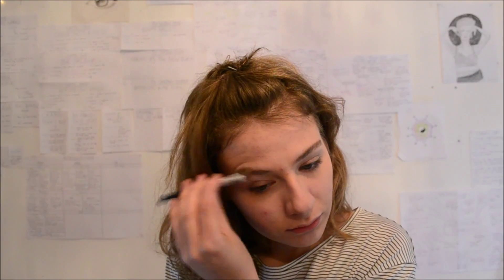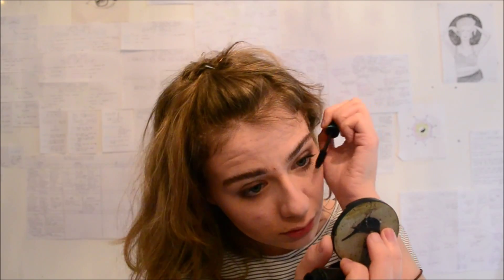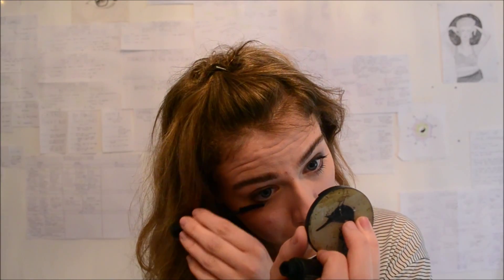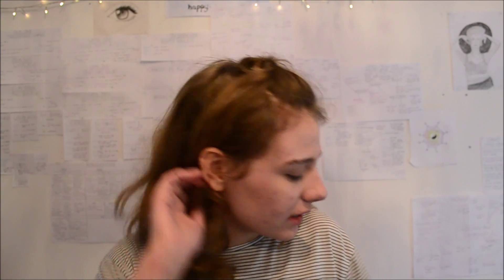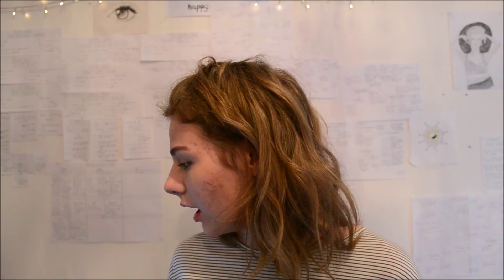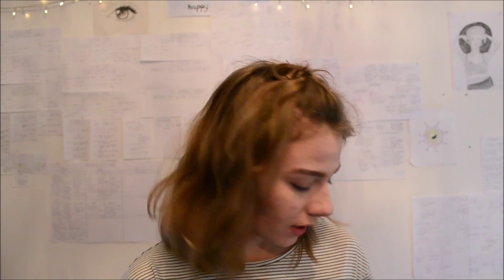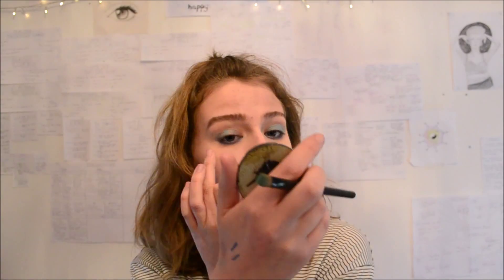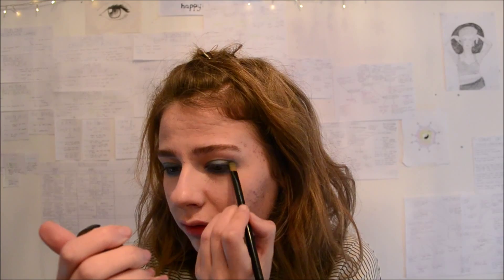2 Runway Inspired Looks | Cherry Apple & Blue State | La Ames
**SAY HEY TO ME**
An exciting video of 2 look inspired by the spring runway looks! (Cherry Apple and Blue State)!